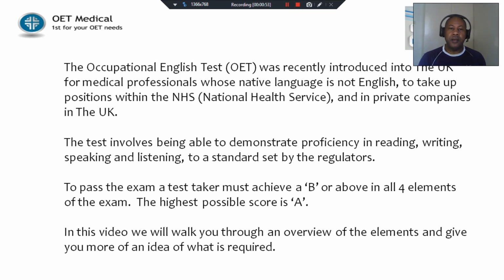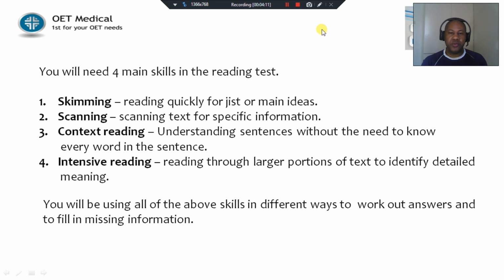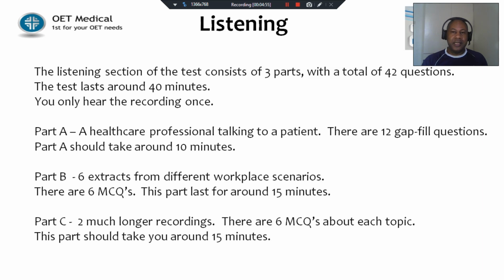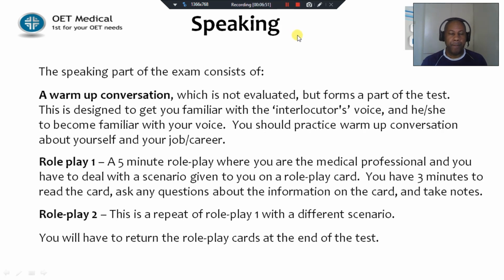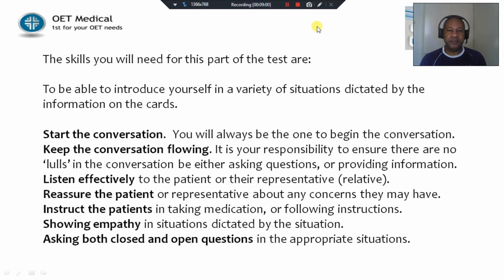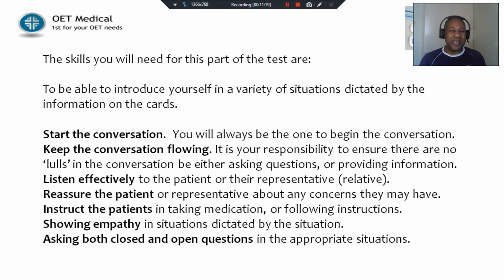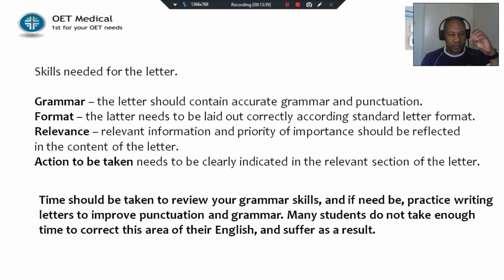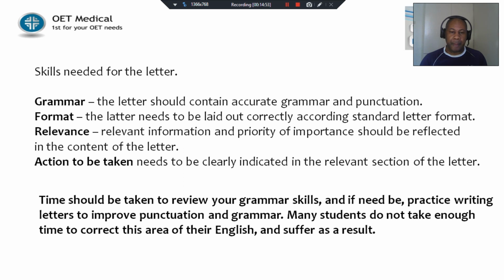OET introduction video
This is an introduction to our company, and also an overview of the OET exam. There is a slight error in the listening part. I originally said that there are 12 questions in Part A listening. There are in fact 24, split between 2 dialogues, with 12 questions per dialogue.